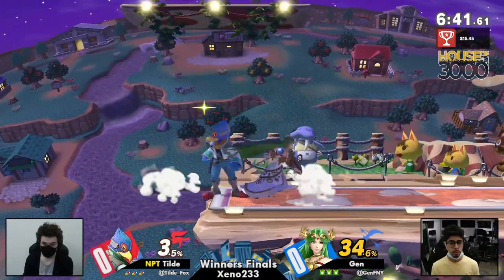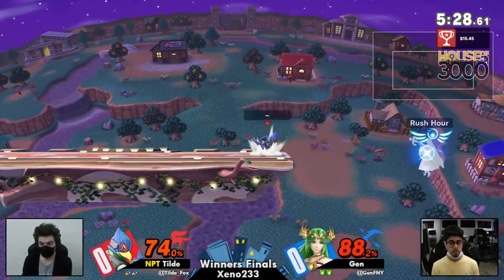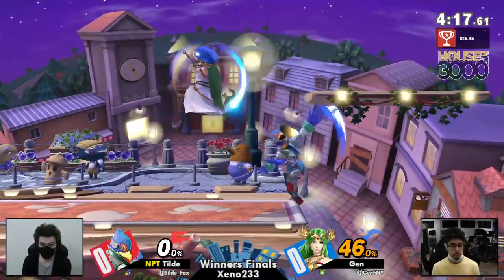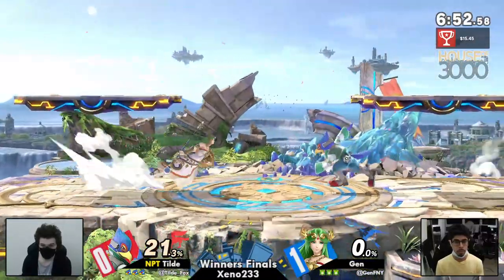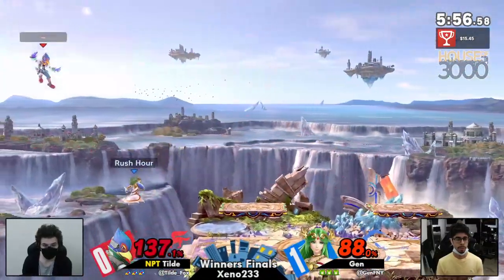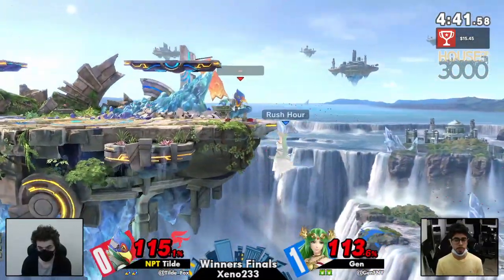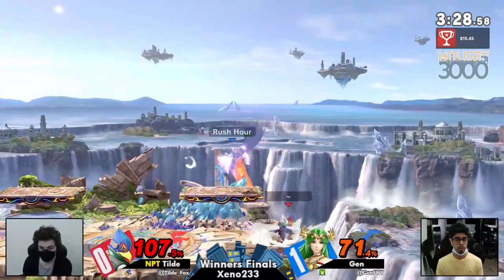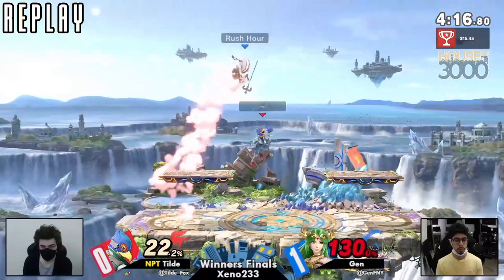[Smash Ultimate] NPT | Tilde vs Gen - Xeno233 (W.Finals)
NPT | Tilde(Falco Light Green) vs Gen(Palutena default)

Commentators:
 - Austy (@AustyLaVista)
 - Peco (@Peco11114)

Venue Fee: $8
Singles:   $7
Doubles:   $5

Venue Address -
21 Ludlow